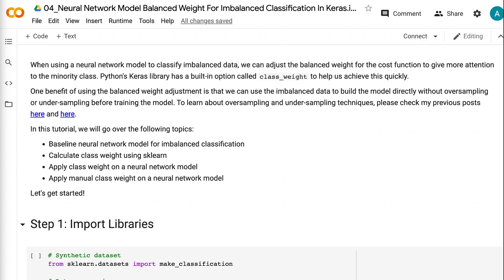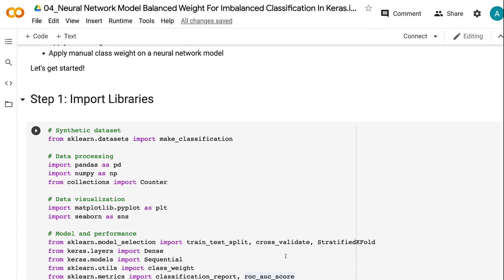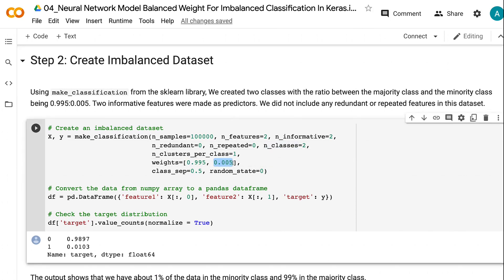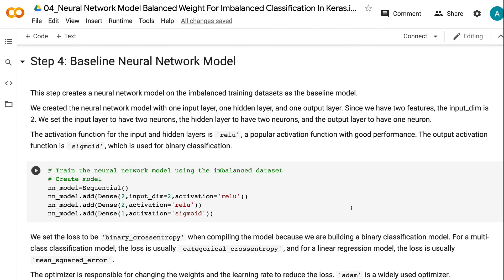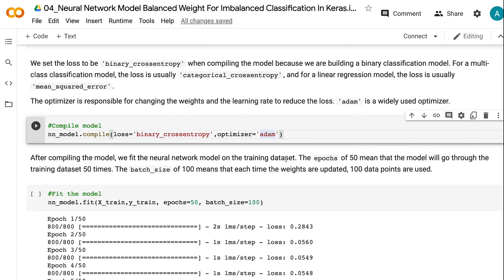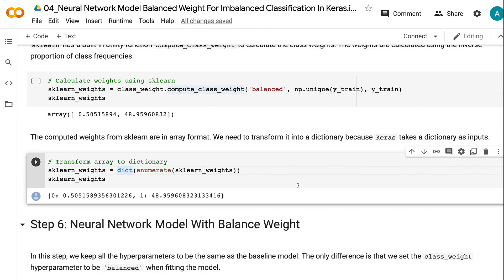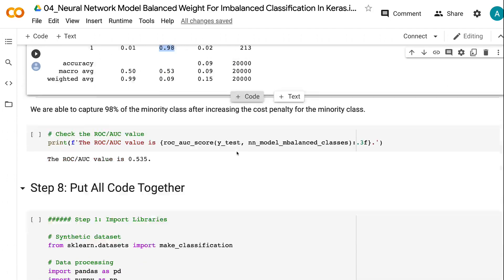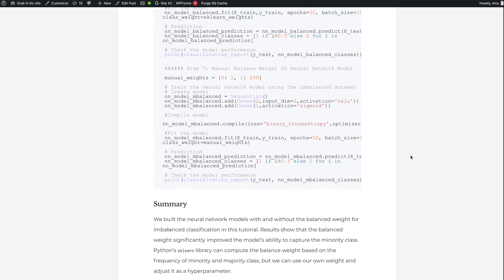Neural Network Model Balanced Weight For Imbalanced Classification In Keras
When using a neural network model to classify imbalanced data, we can adjust the balanced weight for the cost function to give more attention to the minority class. Python's Keras library has a built-in option called class_weight to help us achieve this quickly.

One benefit of using the balanced weight adjustment is that we can use the imbalanced data to build the model directly without oversampling or under-sampling before training the model.

In this tutorial, we will go over the following topics:

👉 Baseline neural network model for imbalanced classification
👉 How to calculate class weight using sklearn
👉 How to apply class weight to a neural network model
👉 How to apply manual class weight on a neural network model

⏰ Timecodes ⏰
0:00 - Intro
0:57 - Step 1: Import Libraries
1:37 - Step 2: Create Imbalanced Dataset
2:05 - Step 3: Train Test Split
2:43 - Step 4: Baseline Neural Network Model
4:20 - Step 5: Calculate Class Weight Using Sklearn
4:45 - Step 6: Neural Network Model With Balance Weight
5:10 - Step 7: Manual Balance Weight On Neural Network Model
5:39 - Summary